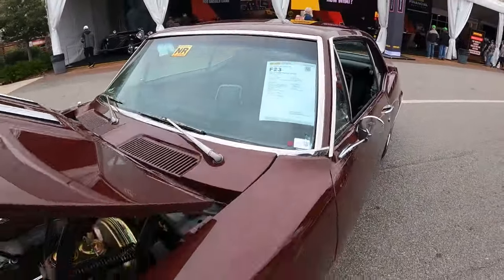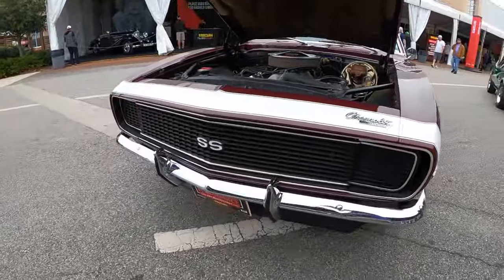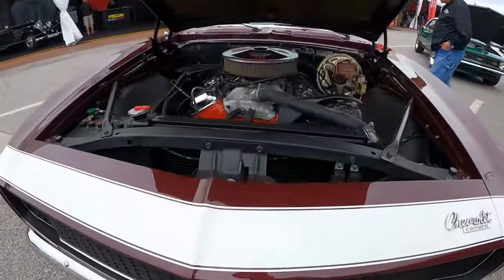Collector Car Collections at Mecum Auction 2024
Welcome, in this video will feature vehicle from various Collectors:
*** The Asi and Lisa Sheikh Collection
*** The Cliff Ernst Collection
*** Thompson Muscle Car Collection
*** Joe Collens Collection
*** Private Collection No Reserve
*** And Various other Classic Cars

Listing of vehicles SOLD with, the winning bid price as of January 12, 2024